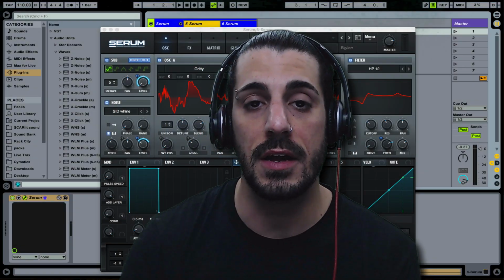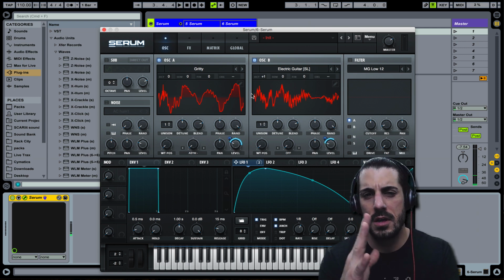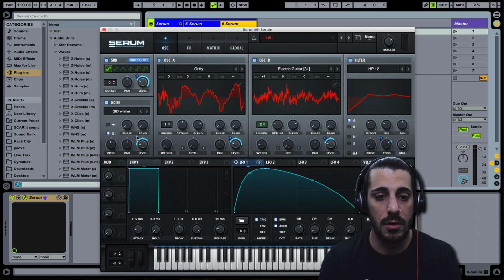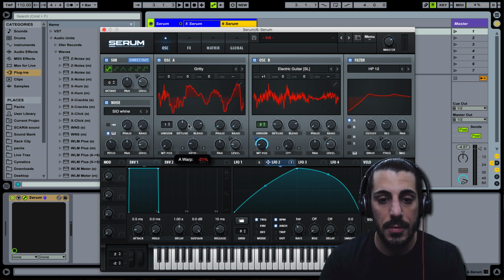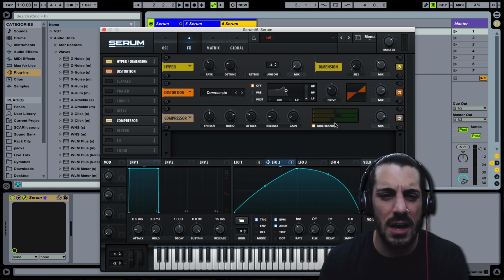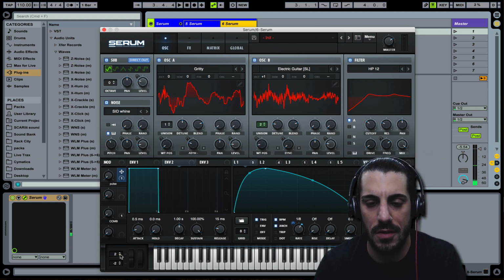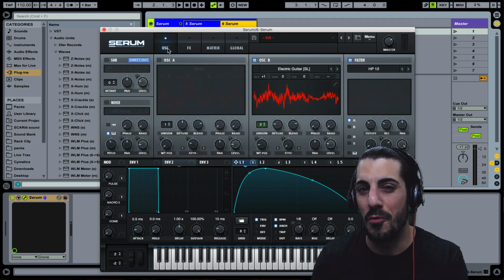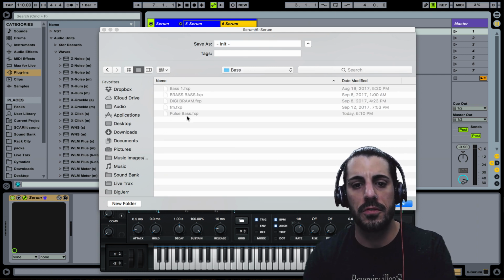Evenant CinSyn Mod2 Pulse Bass Serum